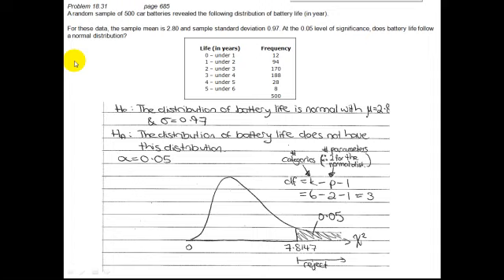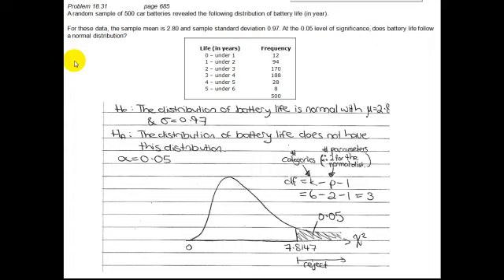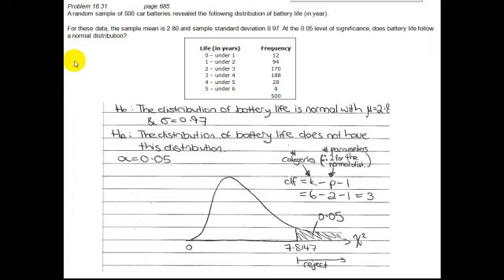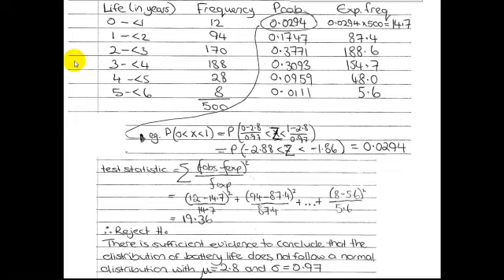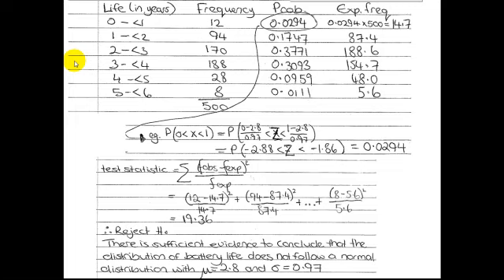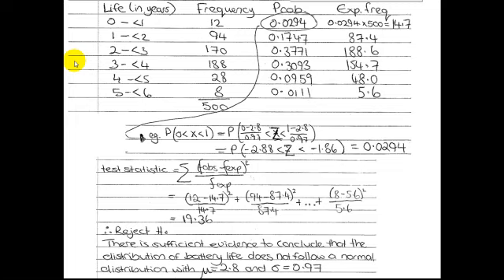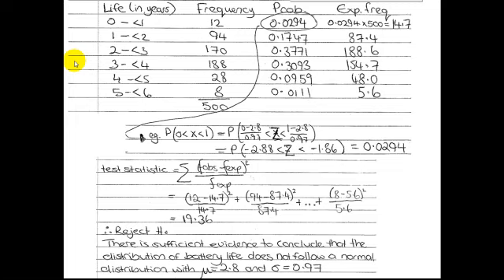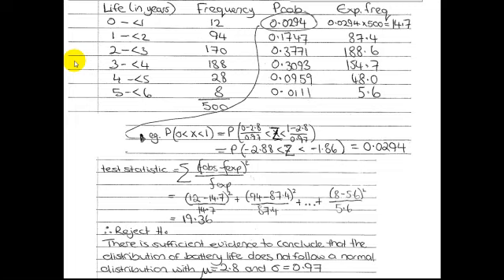BSB123 online tutorial 11 Q18.31.mp4